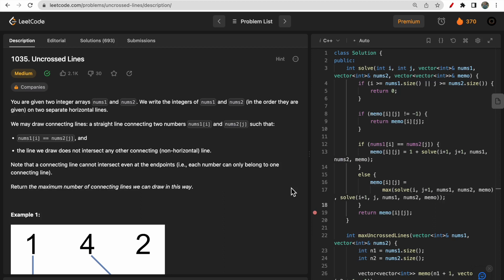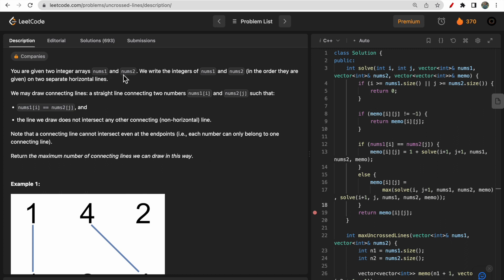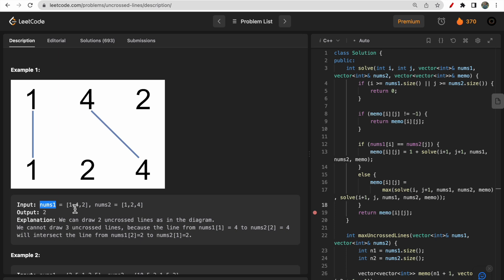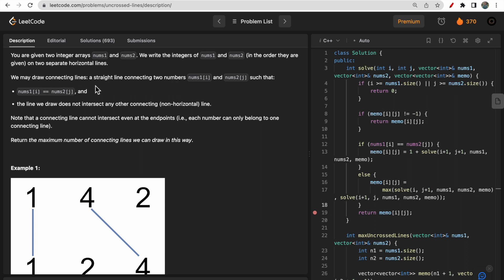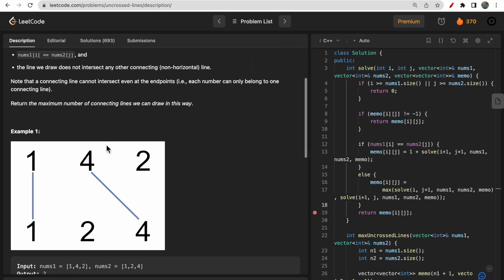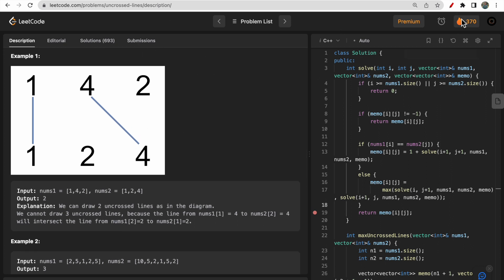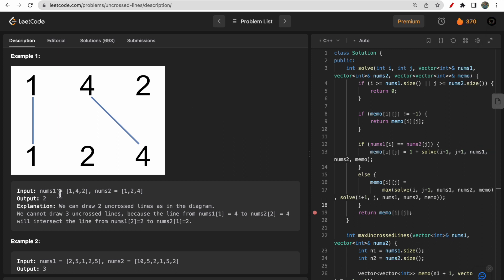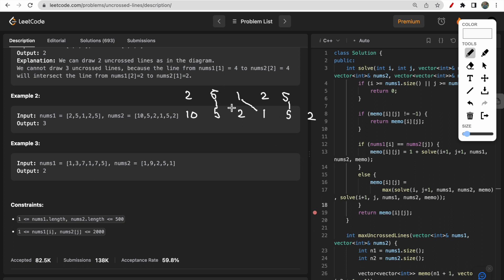1035. Uncrossed Lines | LCS | LeetCode Daily Challenge POTD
0:00​ - Question Understanding
2:55 - Intuition
8:30 - Approach
13:05 - Code
14:15 - Complexity